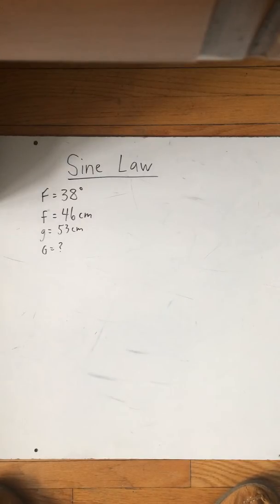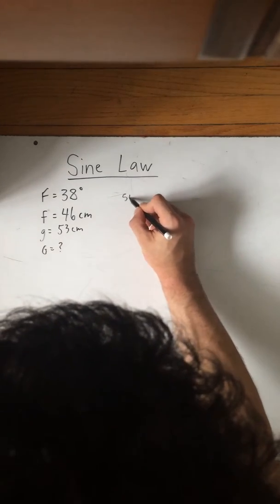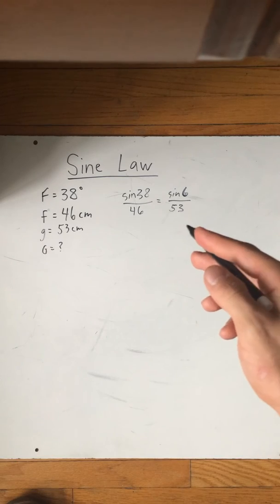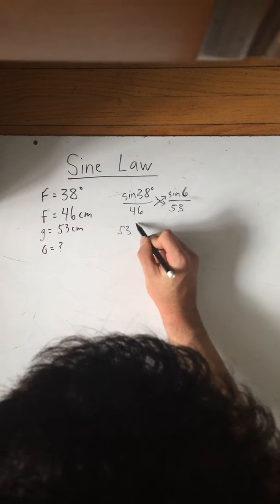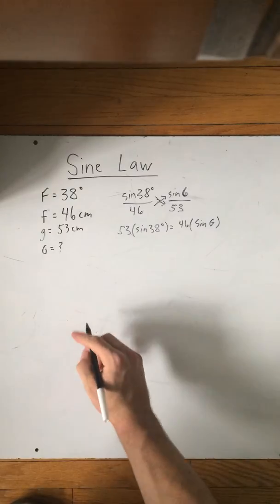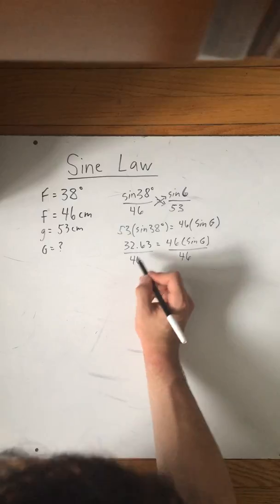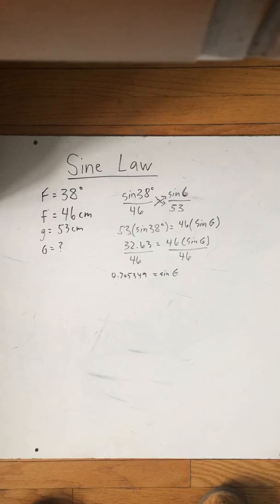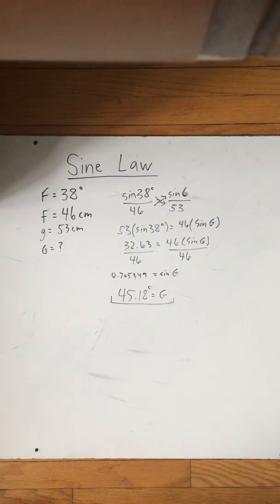Grade 11 University Chapter 5 quiz 2